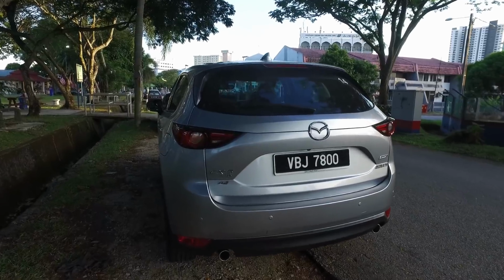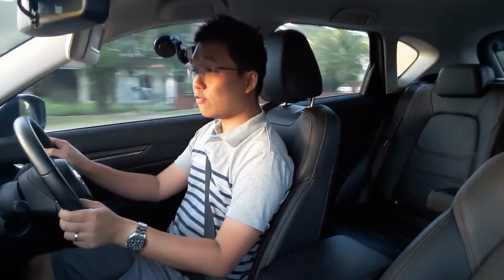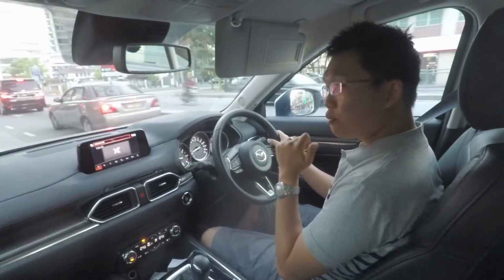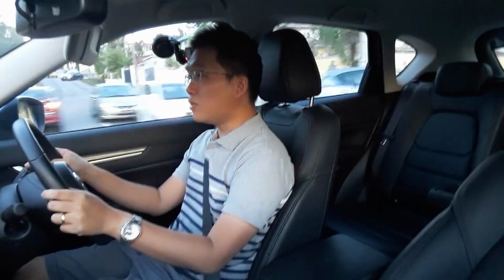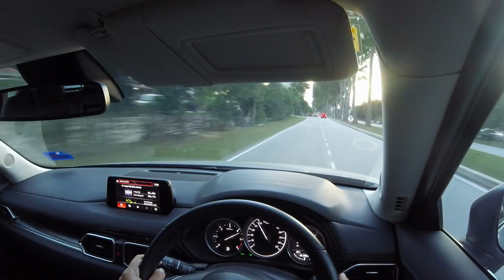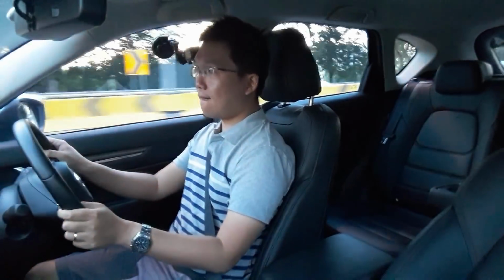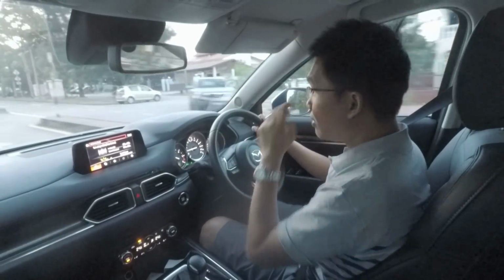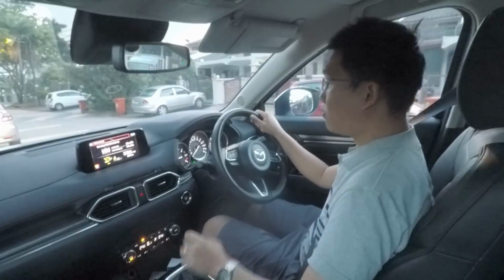2018 Mazda CX-5 Diesel AWD Review | EvoMalaysia.com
The range-topping CX-5 Diesel AWD is a full RM10k costlier than the FWD variant with the same engine and equipment. Worth the extra money? Absolutely. Watch the video and find out why.

ERROR: There is a part in the video which I stated that the Mazda SkyActiv-D does not require DPF. A mistake on my part. What it actually does not require is exhaust gas aftertreatment. Thanks for the spot, Saabfanboy.

Specs: Mazda CX-5 2.2 SkyActiv-D AWD
- RM165,139 (0 GST, 0 SST)
- 2,191cc, Inline-4, Turbo Diesel
- 173hp @ 4,500rpm
- 420Nm @ 2,000rpm
- 6-speed AT, AWD
- Brakes (F/R): Vent Disc / Solid Disc
- Suspension (F/R): MacPherson Strut / Multi-Link

Features:
- LED daytime running lights
- LED headlamps
- Keyless entry
- Parking sensors: Front & rear
- Reverse camera
- USB ports: 4
- AEB: Yes
- Blind spot warning: Yes
- Lane departure: Yes
- Airbags: 6